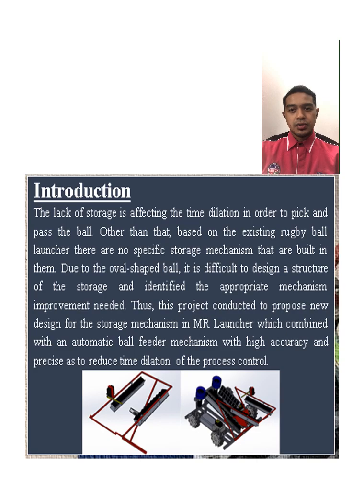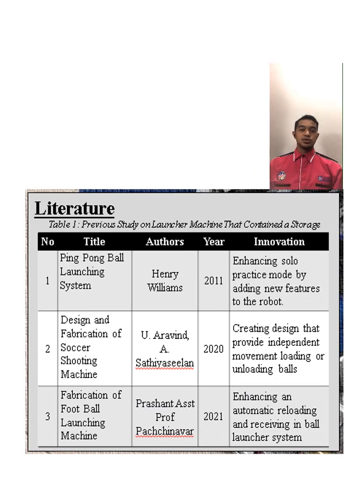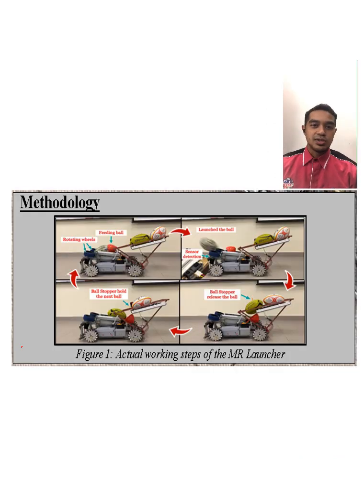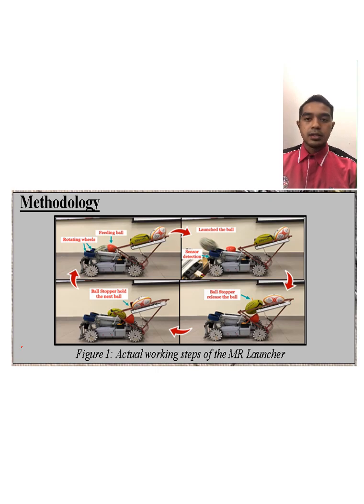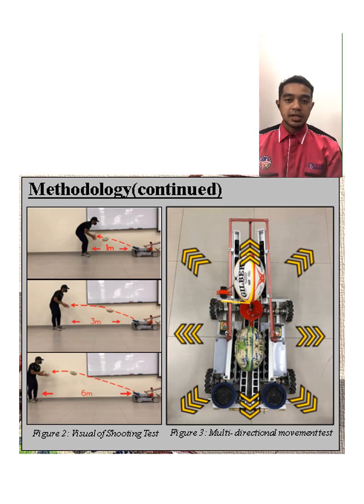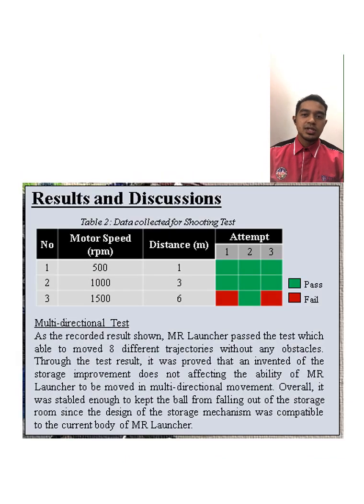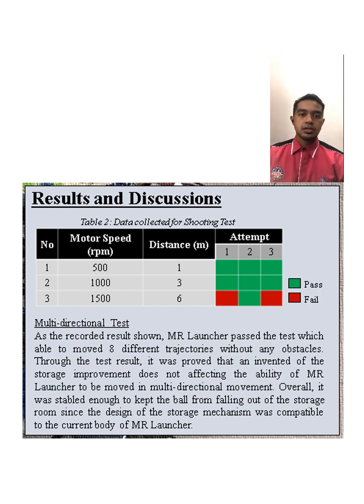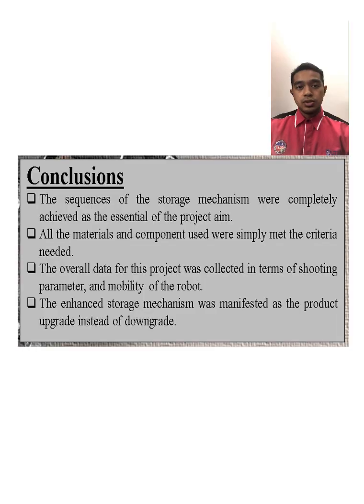Presentation PSM 2 - Storage Improvement of the MR Launcher Robot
The lack of storage is affecting the time dilation in order to pick and pass the ball. Other than that, based on the existing rugby ball launcher there are no specific storage mechanism that are built in them. Due to the oval-shaped ball, it is difficult to design a structure of the storage and identified the appropriate mechanism improvement needed. Thus, this project propose design for the storage mechanism in MR Launcher which combined with an automatic ball feeder mechanism with high accuracy and precise as to reduce time dilation of the process control.